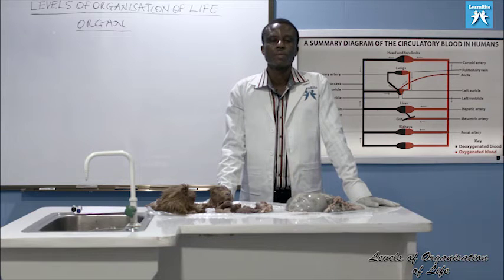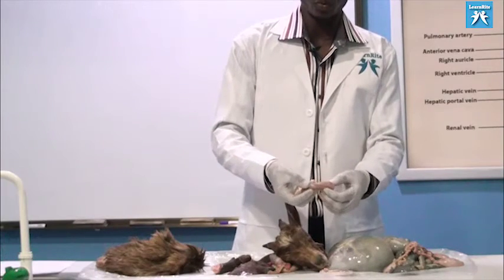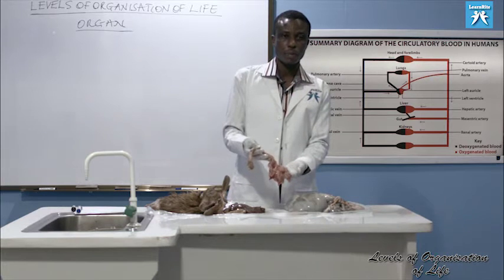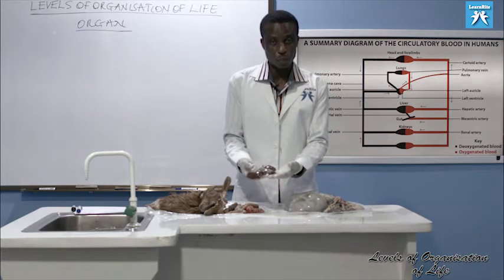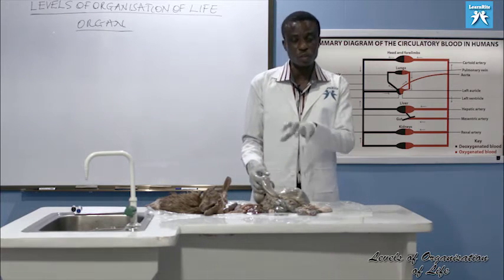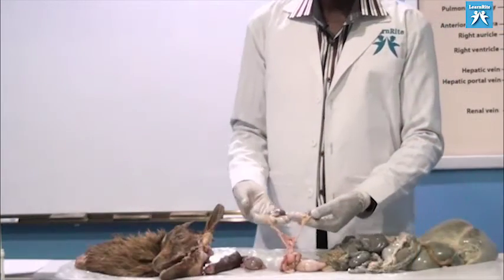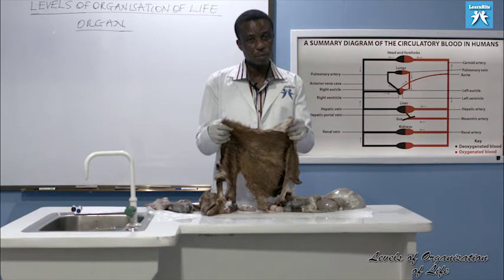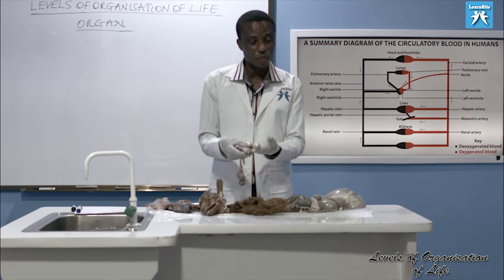LRLO 08 Organs in Animals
Get a copy of LearnRite Videos on a Pendrive delivered at your doorstep.